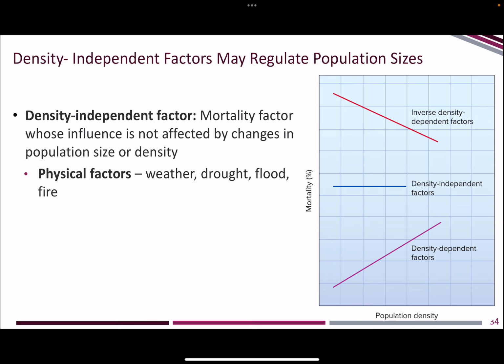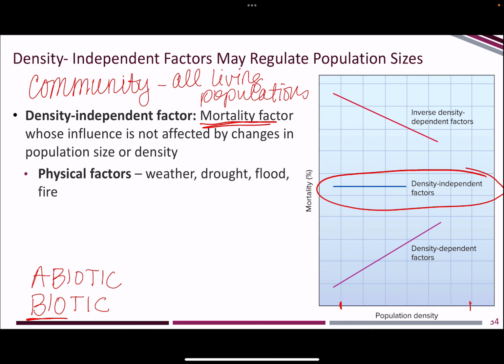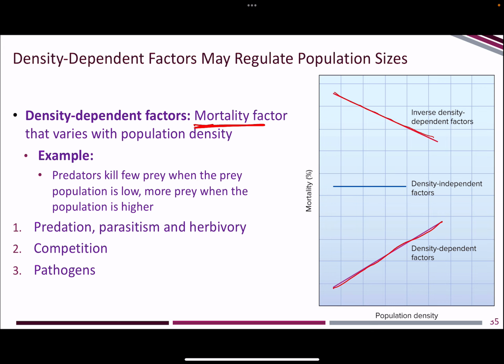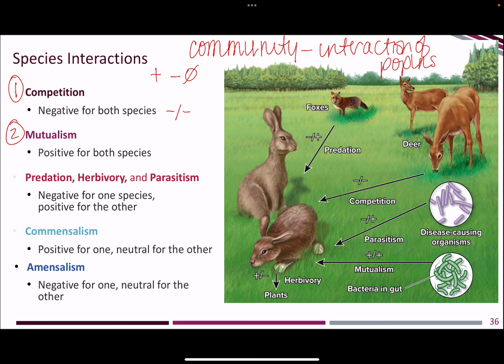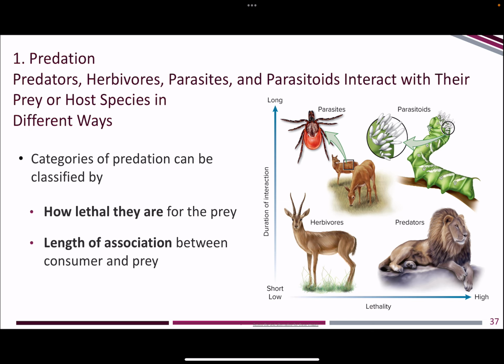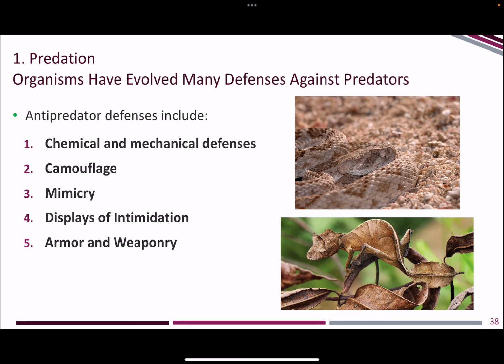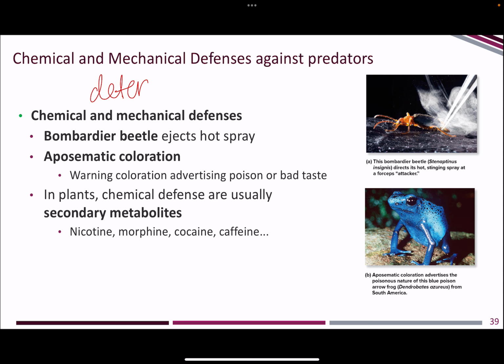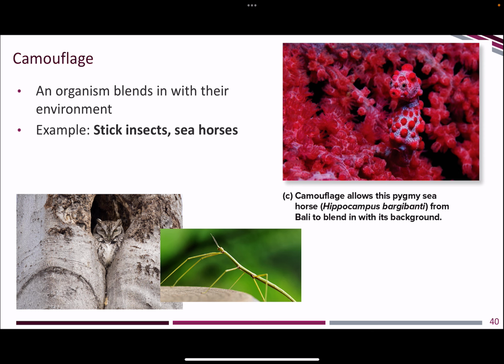CH 43 Populations Part 5 Factors and Interactions